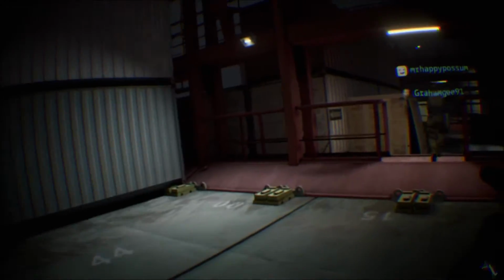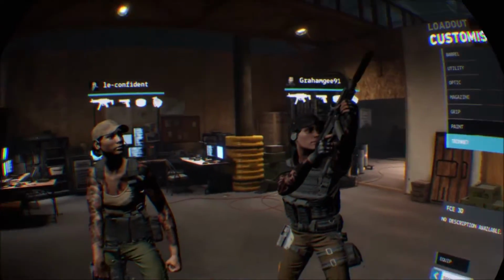FIREWALL: Zero Hour - Review - "A VR game in the running for my GOTY!?"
Well, I'm not one for mindless hype, but I have to say. If you love Tactical Shooters and have PSVR? Then buy this game. It has some issues for sure, but the immersion of battle in full VR is brilliant.

You can follow us at @KoruCottage @nzBrowncoat and @TusockNZ to keep up to date with posts and new Reviews on the latest titles